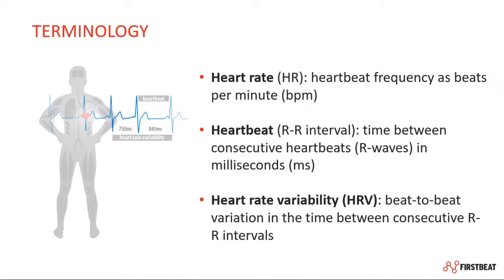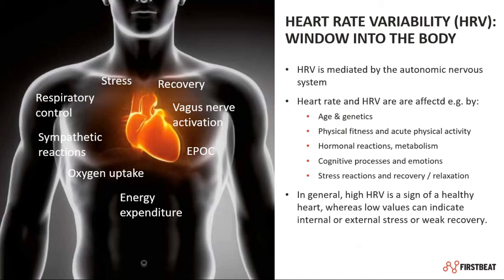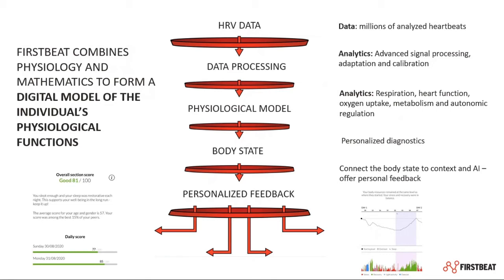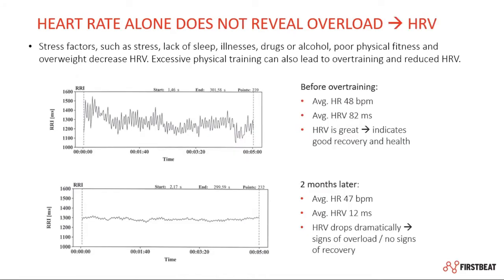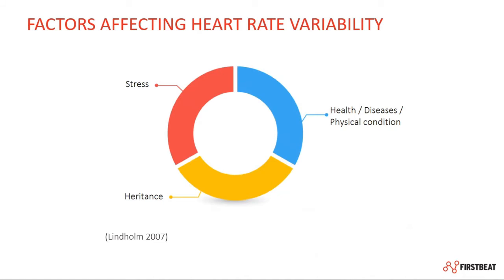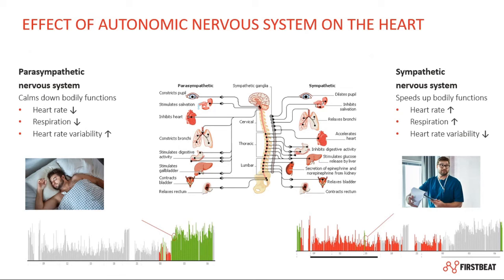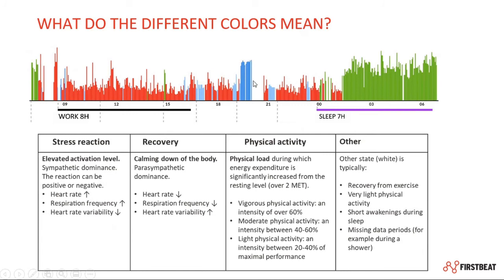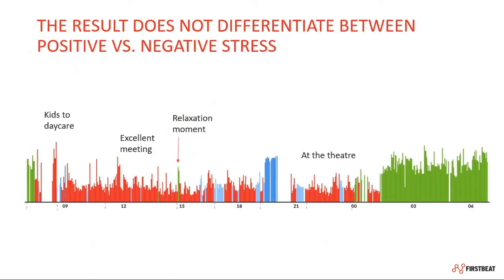Firstbeat | How to Analyze Stress From Heart Rate Variability? | Physiological Background